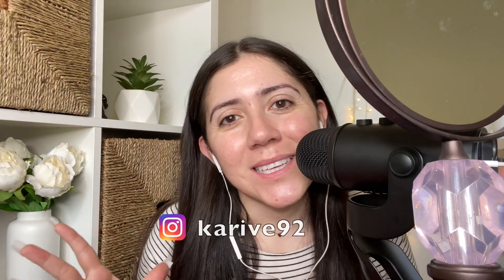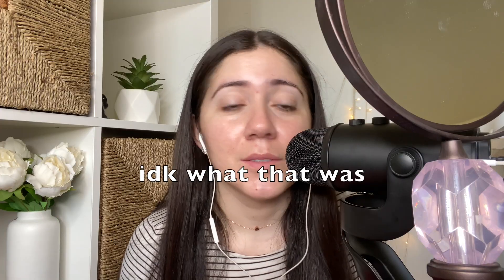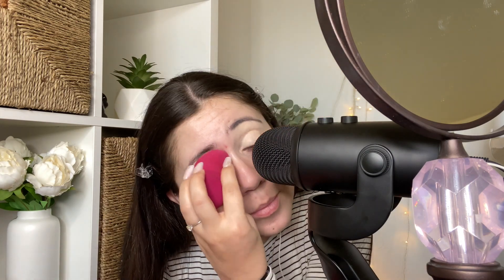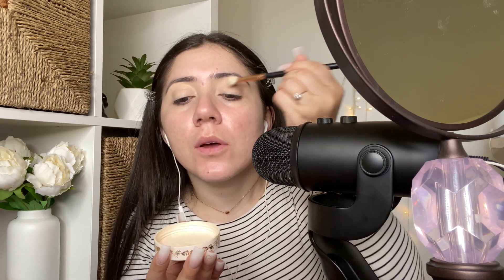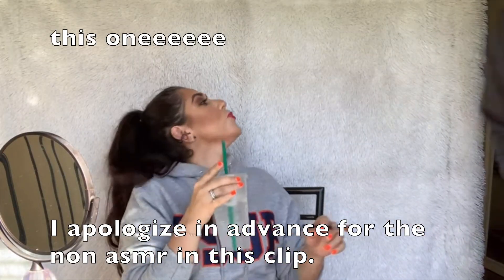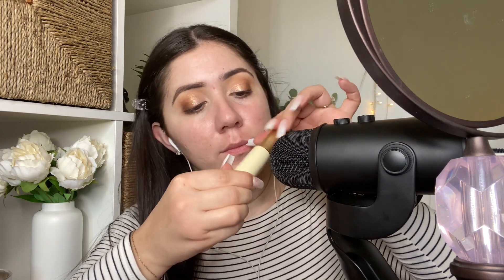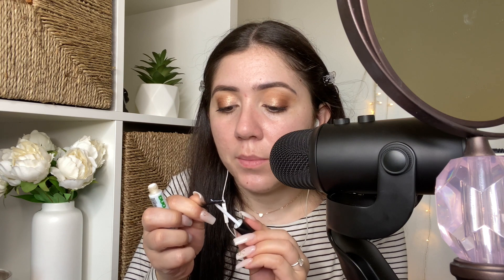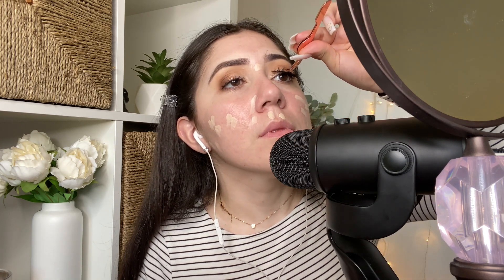ASMR: DOING MY MAKEUP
Hii Friendss!! 💜

If you would like to support me & are interested in anything from the brands below, make sure to use my codes. ♡

1.Free Logo Necklace for any order